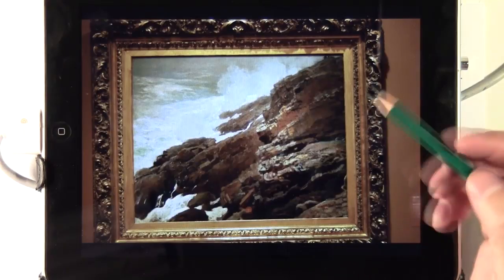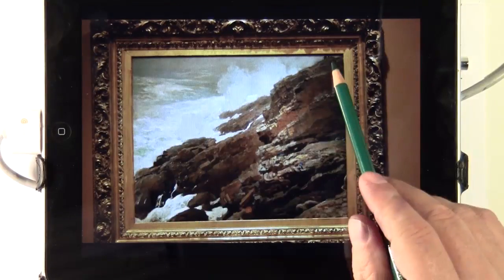How to Plan out Composition for Storyboards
HRC : 16
Basic Art Concepts